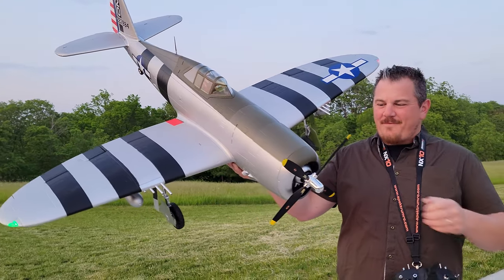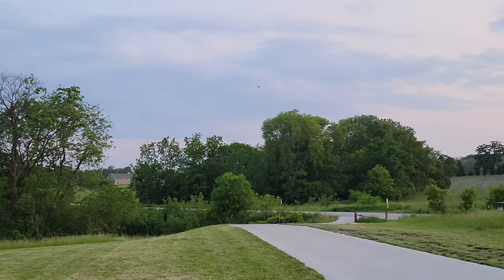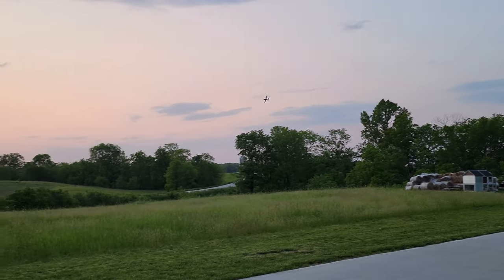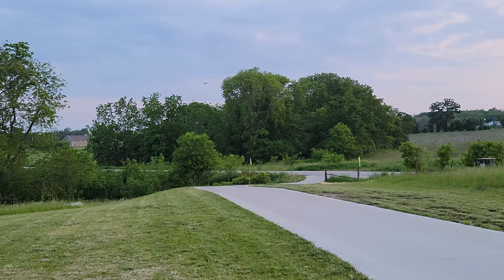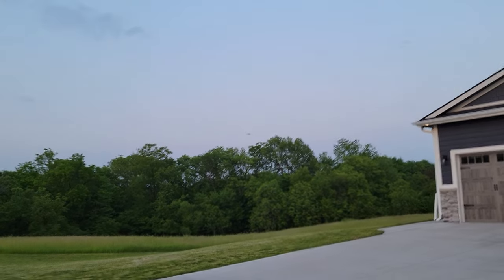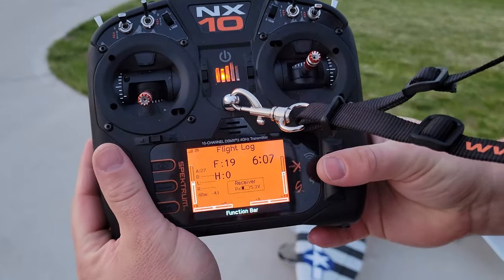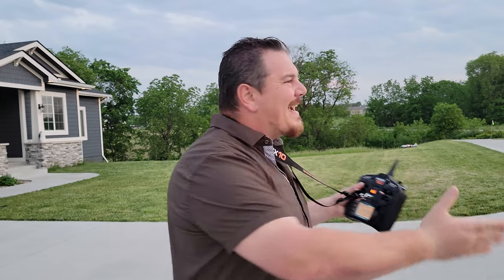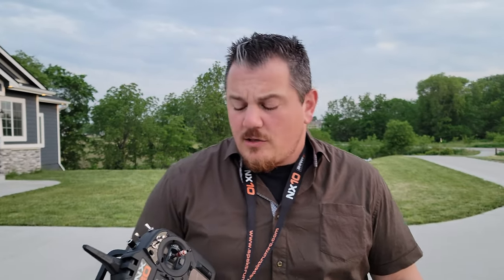FMS - P-47 Thunderbolt Bonnie - 1500mm - Second Thoughts